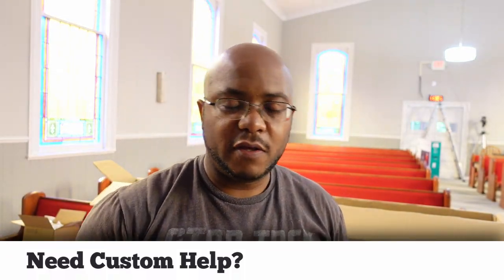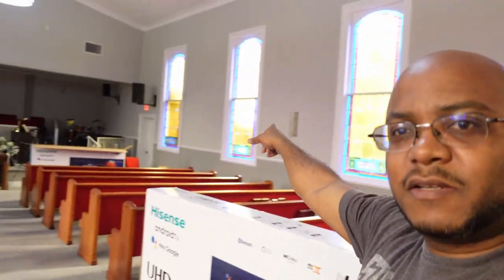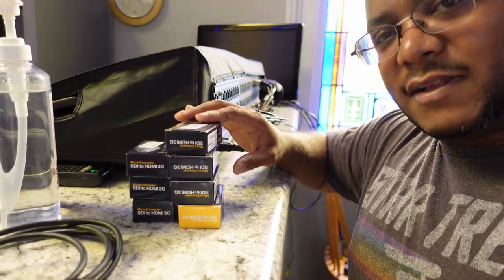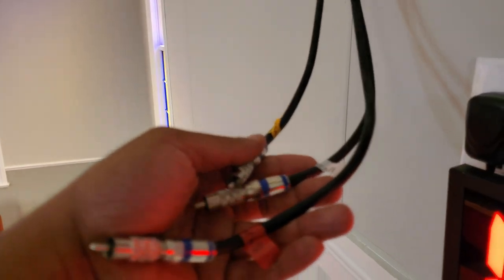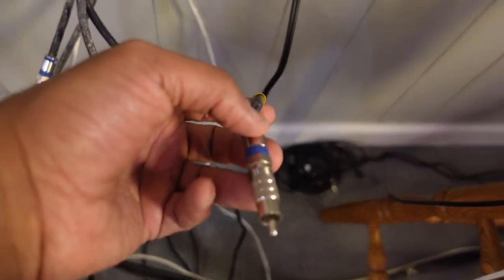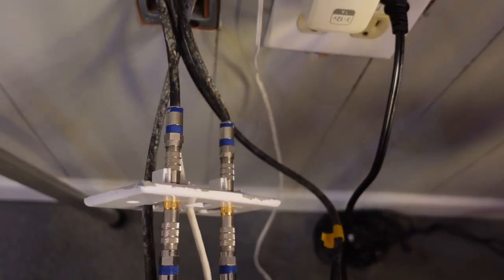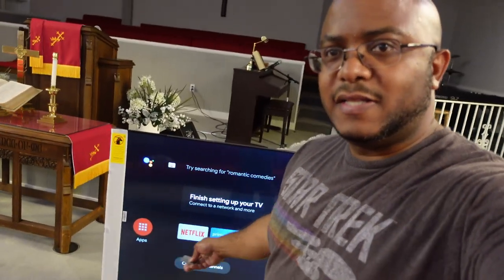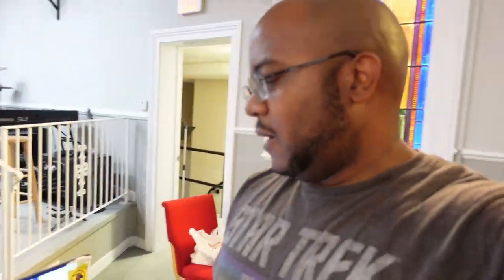AVKANS MULTI-CAMERA VIDEO SYSTEM INSTALL | Day 1 | Union Grove Baptist Church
Today we are starting the Union Grove Baptist Church video system install. The goals for today are to verify that the existing RG6 cables can be used for the cameras and determine to cable flow that already exists throughout the church building.

AVKANS PTZ Camera

○ 9" Monitor
○ Overhead Camera 1

4-M.E. (Modern Media Ministry Made Easy) is a Facebook Group community of people in ministry just like you where we can share and grow together.

○ ES_Testdrive - Slowya.roll
○ ES_Javelin - Gregory David